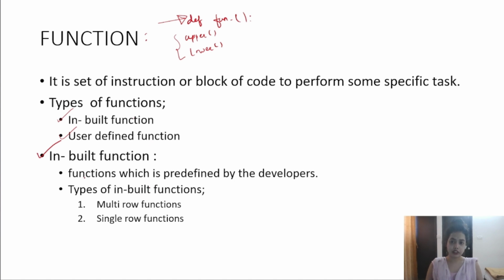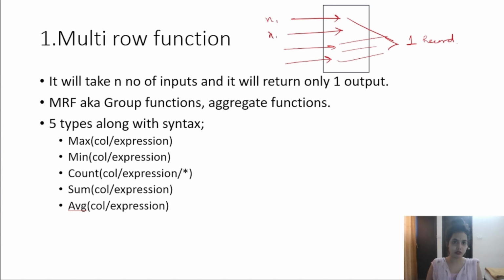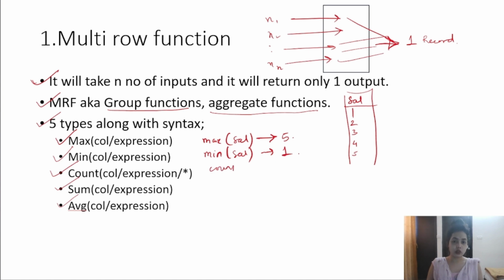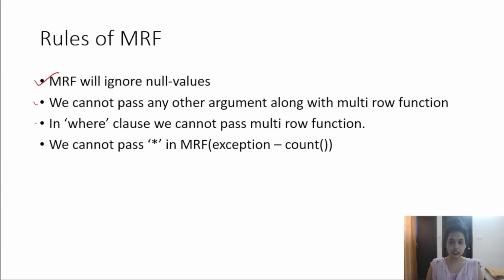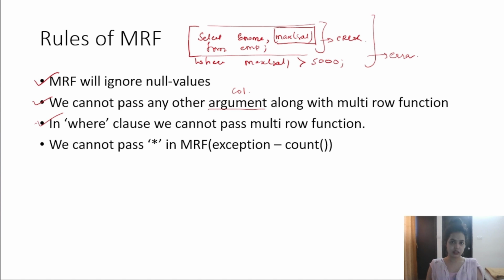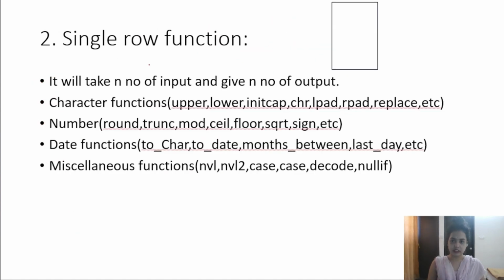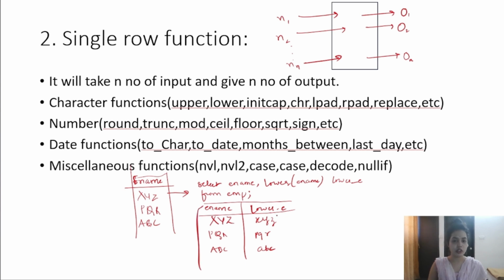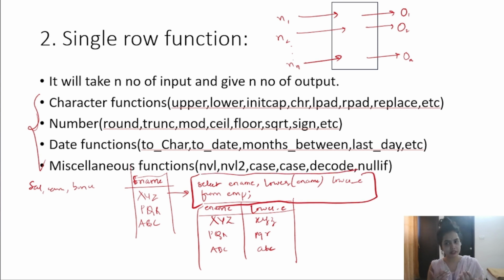Mastering SQL functions : Part-1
Welcome to our comprehensive tutorial on mastering SQL functions! In this video, we'll dive deep into the essential SQL aggregate functions – SUM, COUNT, MIN, MAX, and AVG – and also explore various single row functions that can help you manipulate and analyze your data effectively.

📚 What You'll Learn:

SUM: How to calculate the total sum of a numeric column.
COUNT: Techniques to count the number of rows in a table.
MIN: Finding the minimum value in a dataset.
MAX: Extracting the maximum value from a dataset.
AVG: Calculating the average value of a numeric column.
Single Row Functions: Introduction to functions that operate on individual rows such as UPPER, LOWER, LENGTH, SUBSTR, ROUND, and more.